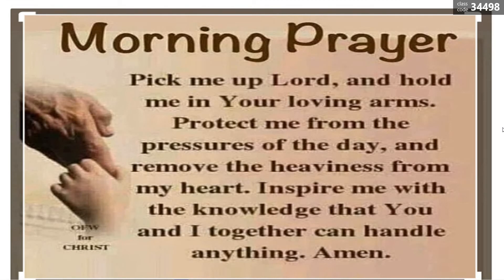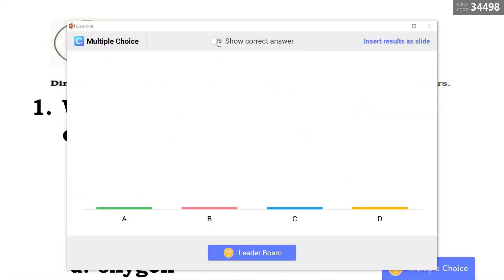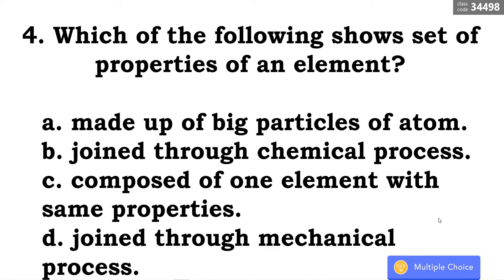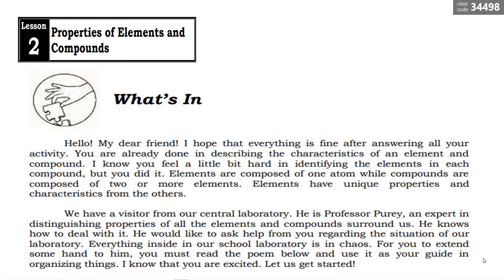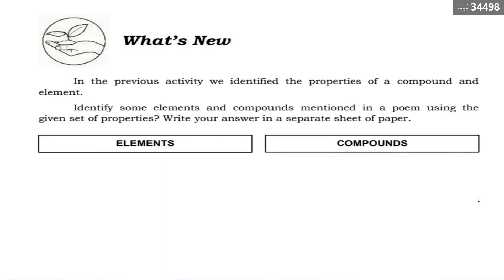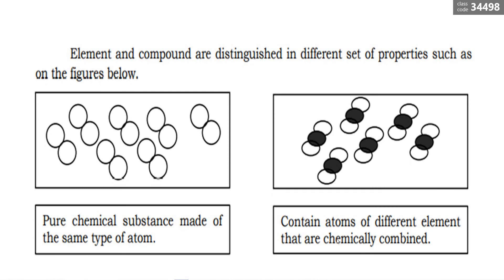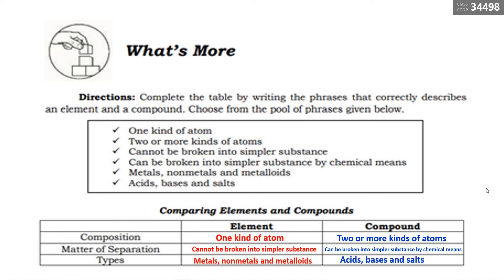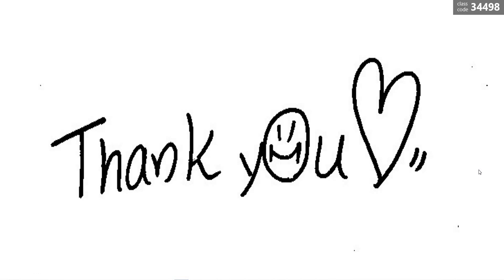Module 2 Science 7 Q1 Part 2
An element is a material that consists of a single type of atom. Each atom type contains the same number of protons. A compound consists of two or more types of elements held together by covalent or ionic bonds. Elements cannot be divided into smaller units without large amounts of energy.